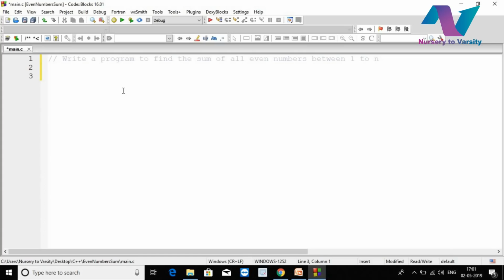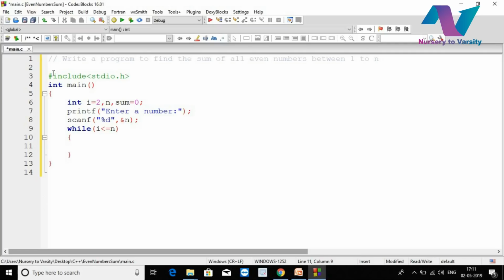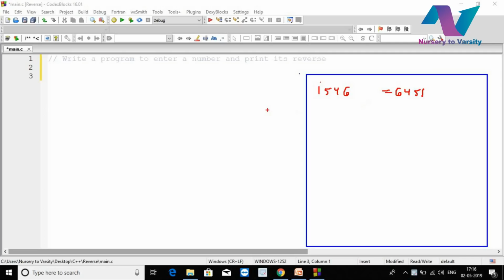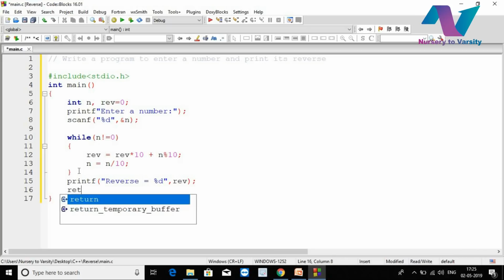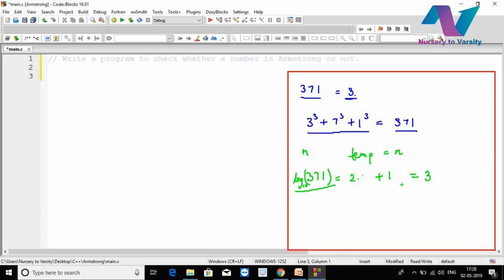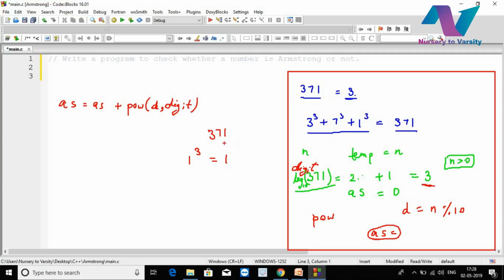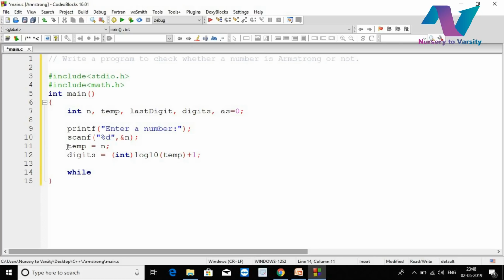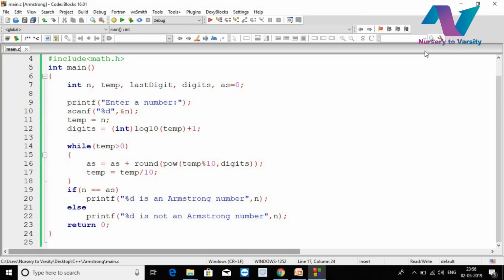Programs Using While Loop | Control Statements in C - while loop | C Language | C Tutorial Series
In this video of C Programming series, you are going to learn about the basic while loop programs which will be asked in the interview.
Coding is an easy task but building logic is not. In this tutorial, we will teach you how to build a logic before start coding.